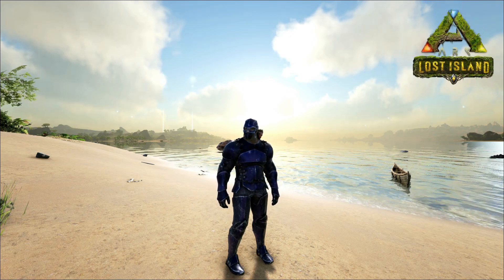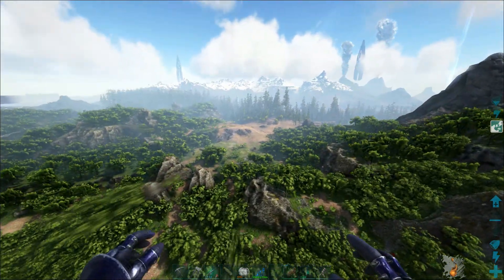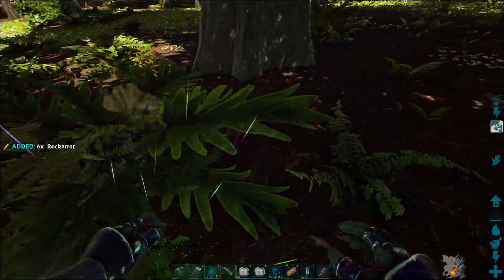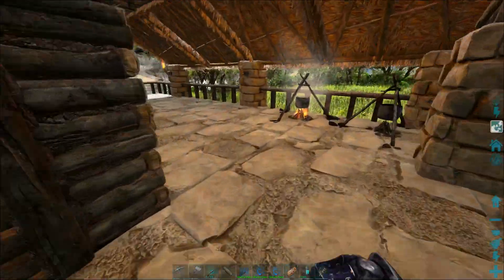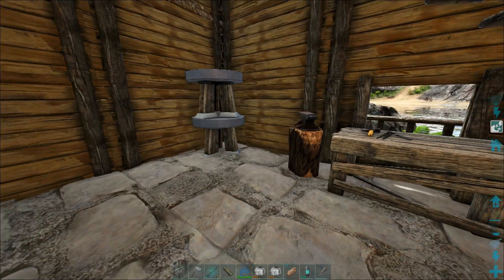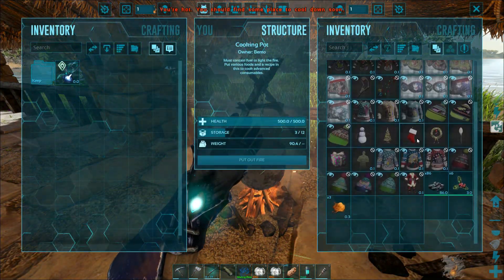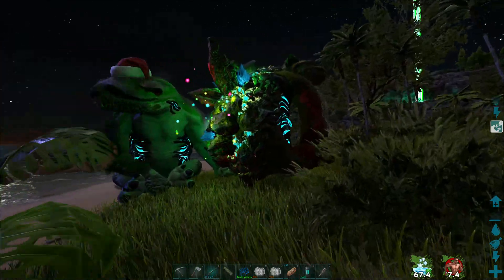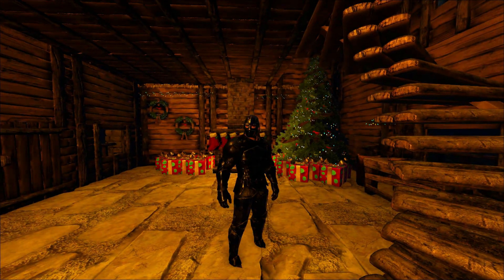Decorating The Beach House For The Holidays | ARK: Lost Island #7